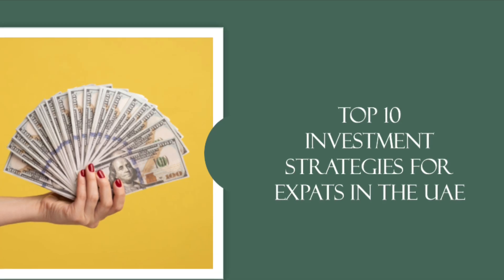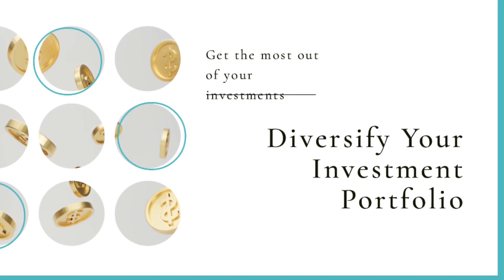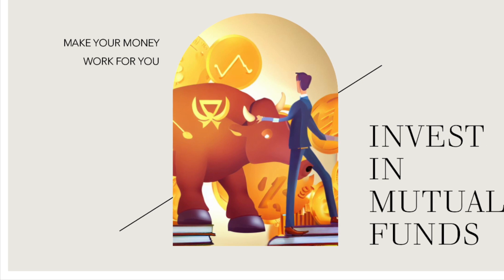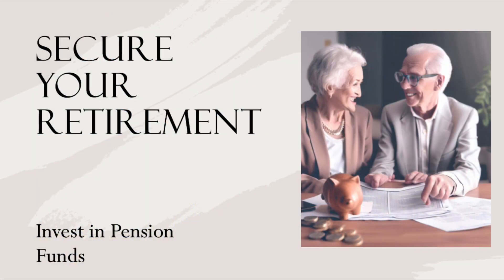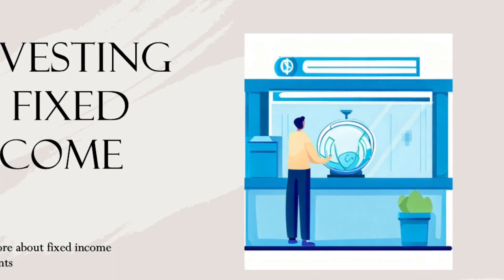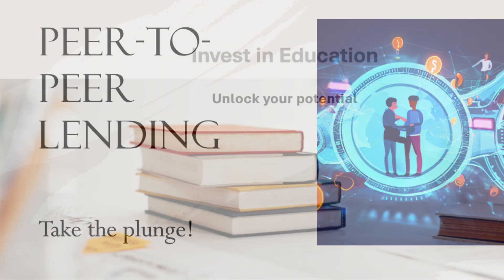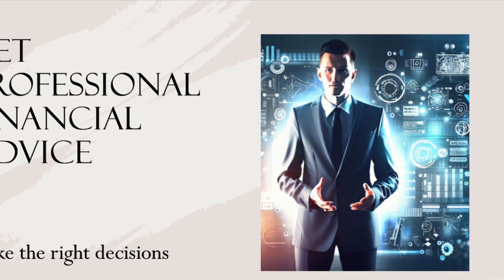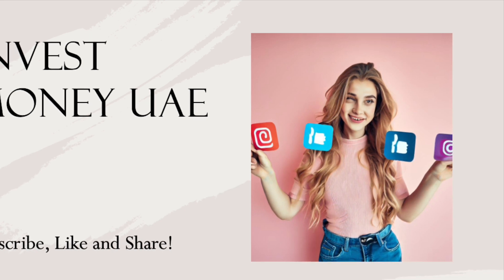Where to Invest money to get good returns in UAE?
Are you an expatriate in the UAE looking to maximize your financial growth? In this video, we'll explore the top 10 investment strategies tailored specifically for expats. From diversifying your investment portfolio to securing your retirement, we'll cover it all! Here are the strategies we'll discuss:

00:22 1. Diversify Your Investment Portfolio: Explore real estate, mutual funds, stocks, and more to minimize risks and enhance returns.

00:36 2. Real Estate Investments: Discover opportunities on popular websites like Property Finder ( and Bayut

00:52 3. Mutual Funds: Invest in professionally managed portfolios through Emirates NBD ( and HSBC UAE

01:05 4. Stock Market Investments: Explore local companies on Abu Dhabi Securities Exchange ( and Dubai Financial Market

01:21 5. Retirement Planning with Pension Funds: Secure your future with Zurich International Life ( and Friends Provident International

01:34 6. Exchange-Traded Funds (ETFs): Invest in diversified ETFs on Saxo Bank ( and Interactive Brokers

01:48 7. Fixed Income Investments: Consider bonds and fixed deposits from Emirates NBD ( and Mashreq Bank

02:02 8. Peer-to-Peer Lending: Earn attractive returns by participating in Beehive ( and Aion Digital

02:16 9. Education and Personal Development: Enhance your skills with courses from Udemy ( and LinkedIn Learning

02:30 10. Seek Professional Financial Advice: Consult experts at Holborn Assets ( and Globaleye ( for personalized guidance.

By implementing these strategies and utilizing the associated websites, you can pave the way for a prosperous financial future. Watch now and make informed investment decisions for your expat journey in the UAE!